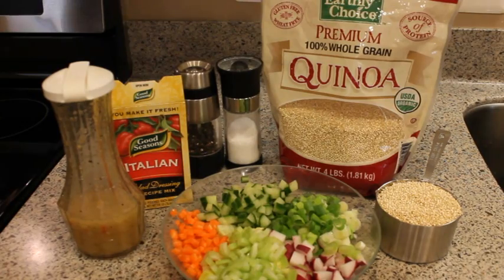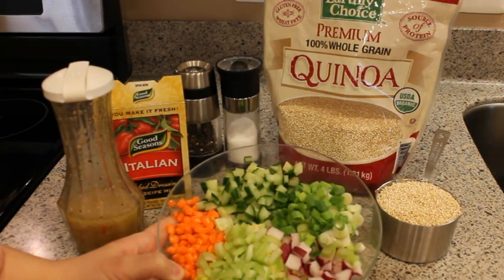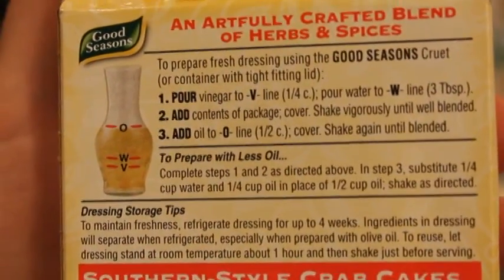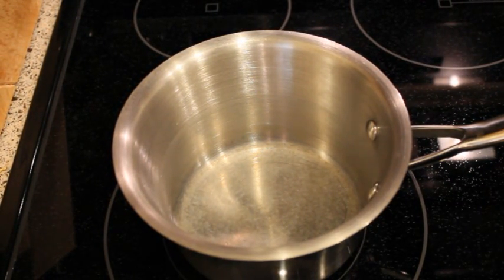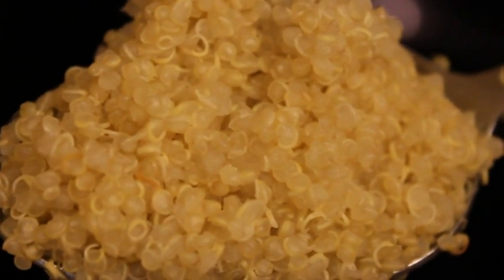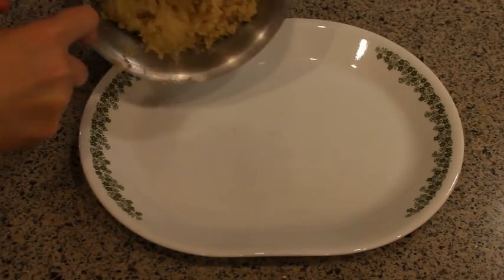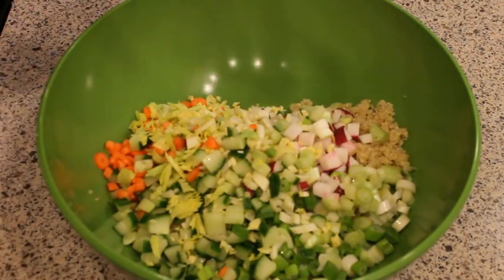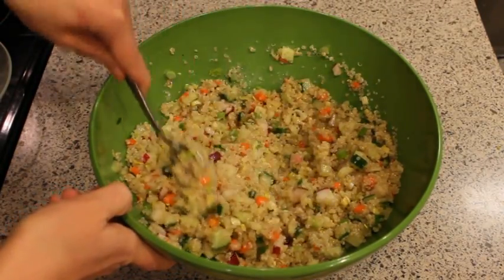Quinoa Salad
The familiar flavors of a pasta salad but made with quinoa for new twist on the classic.  You can add any combination of vegetables or other ingredient you like, a great recipe for using up odds and ends from the veggie drawer.

Quinoa is vegan and naturally gluten free so this is a great dish for potlucks and parties that everyone can enjoy.